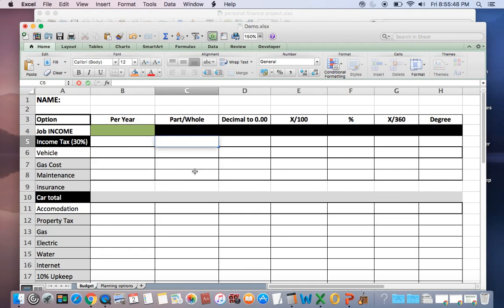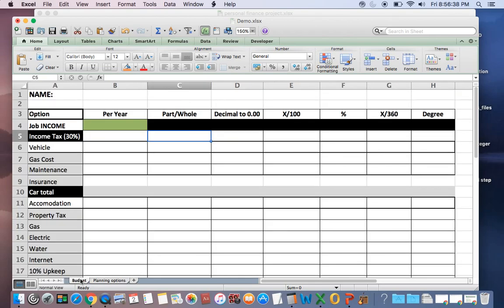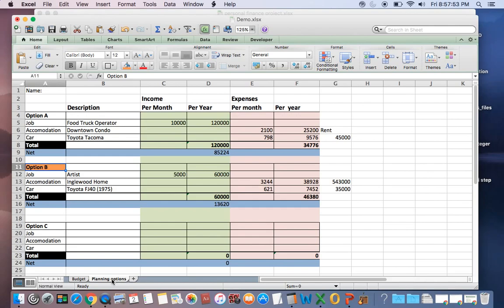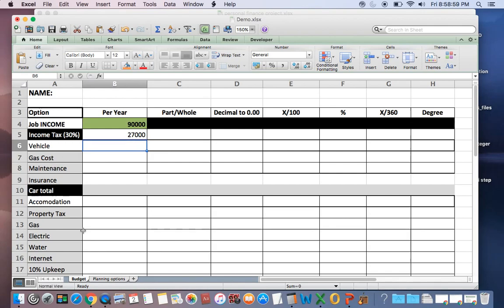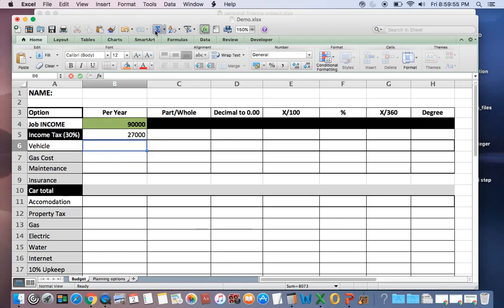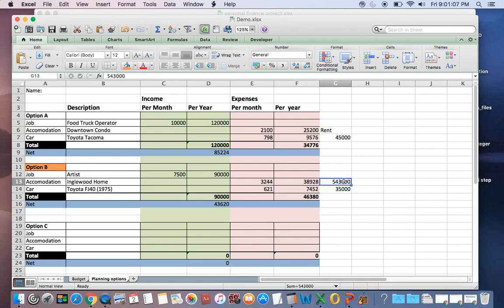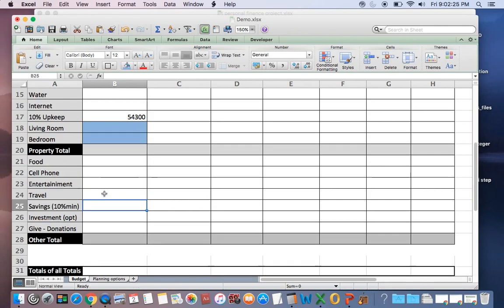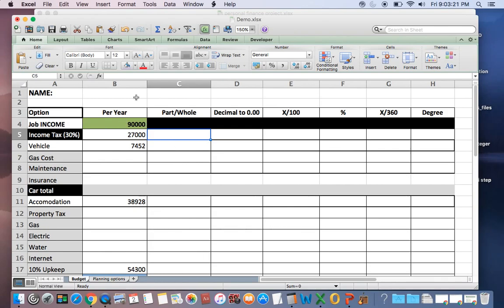Excell Set Up Video Part 1 - Transfering Data Between Sheets. Grade 8/9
Found better site.  Walking you through the first column of the Excell Spread sheet... Important to take your time to get it right.